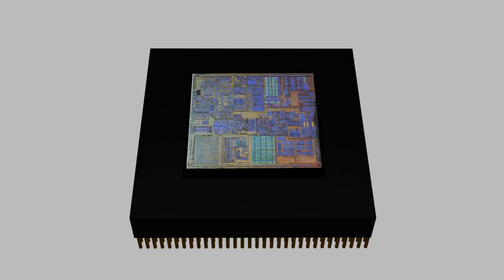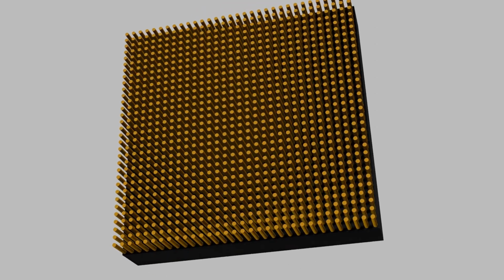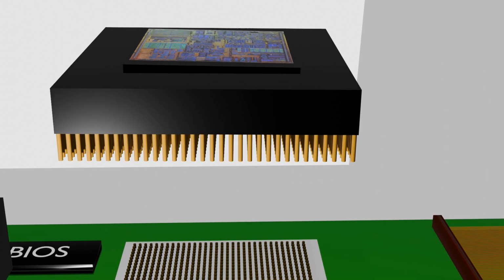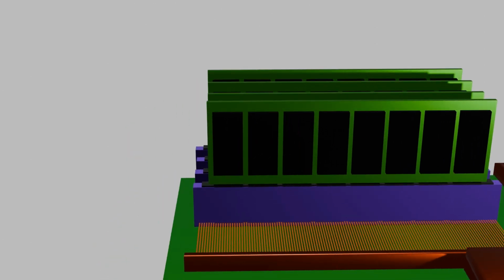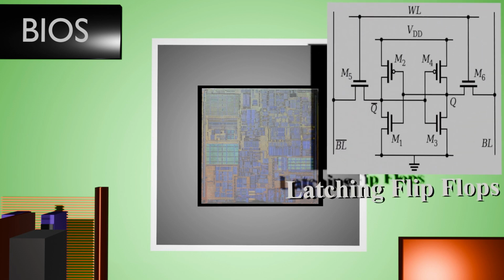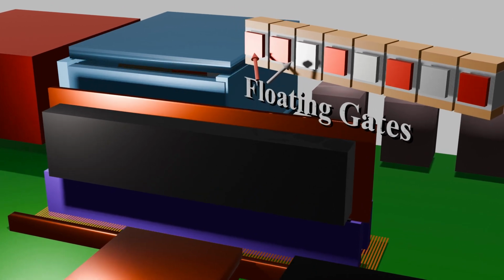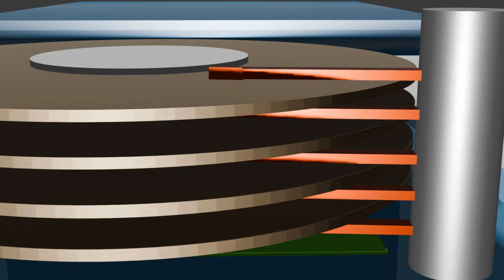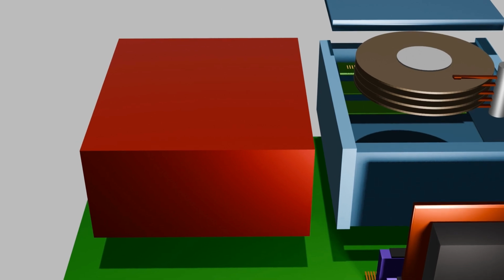How a Computer Works: Introduction to Playlist -Understanding Core Fundamentals of Computer Hardware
This Series will attempt to discuss the components of a Computing System, in a format that can be relatively easily understood by school age children and above.

We will mostly focus on elaborating the Basic Fundamentals of Computing Systems.

Thus, this series is intended to be a supplementary content, to the school STEM curriculums.

In this series, we will take a closer look into several of the units of computing systems, emphasizing on how all functionality inside a computer, takes place via the proper sequencing of electrical signals.

00:00 Introduction
00:10 Microprocessor or CPU
01:35 DRAM Memory
01:56 DDR Memories (a type of DRAM)
02:14 Static Memories (Latching Flip Flops)
02:39 Flash Memories
02:56 Floating Gates of Flash Memories
03:16 Computer Storage Devices
04:02 Magnetic Storage Drives
04:26 Power Supply
04:45 Mainboard Chipset
05:13 System Bus
05:38 Outro

The  Videos of this Series :

1: How a Computer Works: Introduction to Playlist -Understanding Core Fundamentals of Computer Hardware

2 : How a Computer CPU or microProcessor Works - I - ( Core Fundamentals of Electrical circuit of a CPU)

1: How a Computer Works: Introduction to Playlist -Understanding Core Fundamentals of Computer Hardware

2 : How a Computer CPU or microProcessor Works - I - ( Core Fundamentals of Electrical circuit of a CPU)